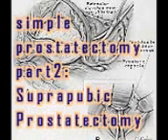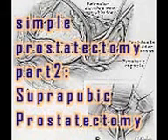urology lecturs :4-suprapubic Prostatectomy